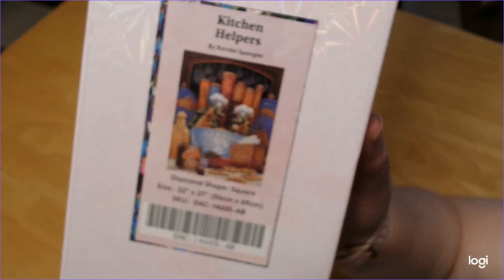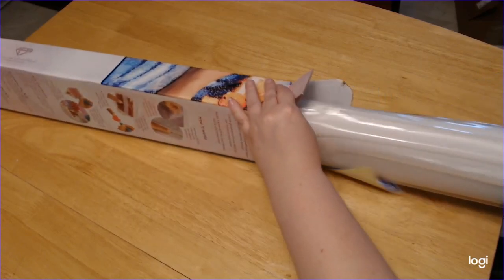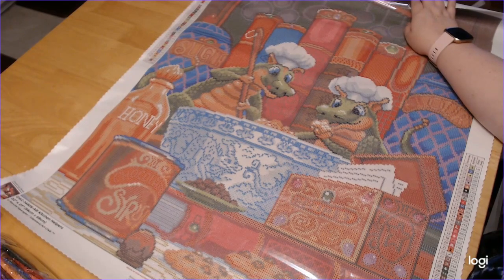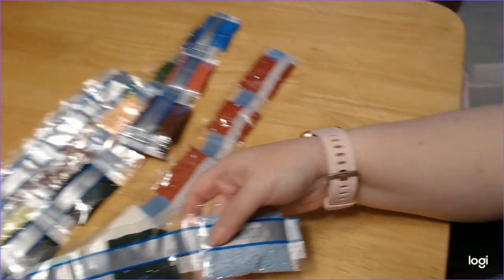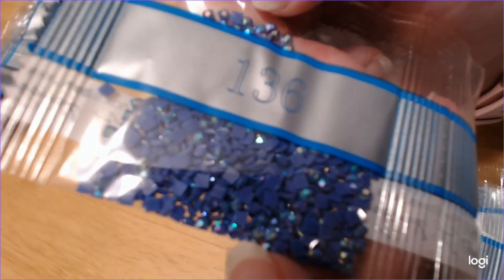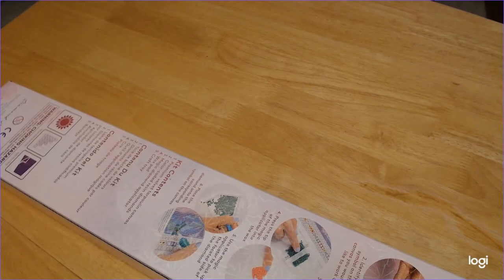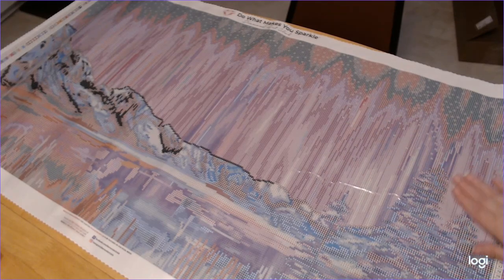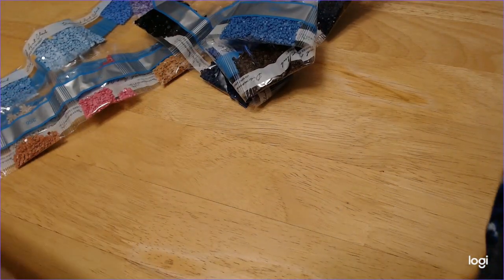Diamond Painting - Unboxing DAC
Hello all we have another DAC! I hope you all enjoy!

1.  Kitchen Helpers - 56x69 - Square w/abs - $54.99

2. Aurora Beauty - 102x51 - Round w/abs - $59.99

Fan Mail can be sent to this address:
Wolf Pack Diamond Painting